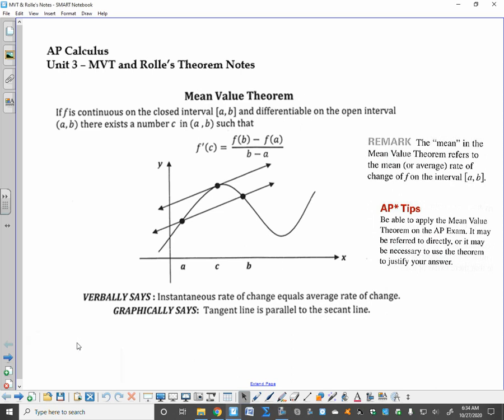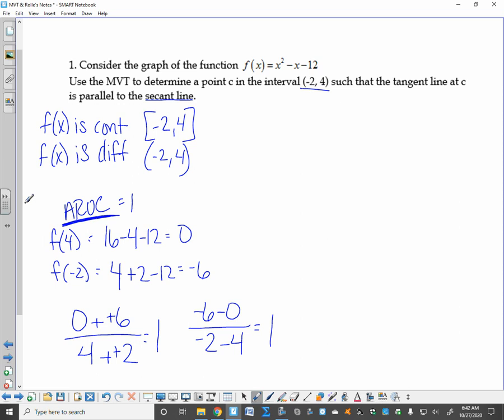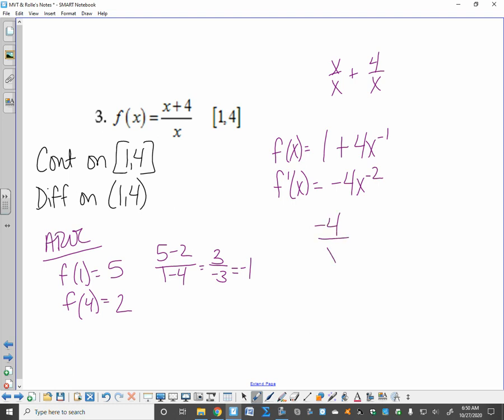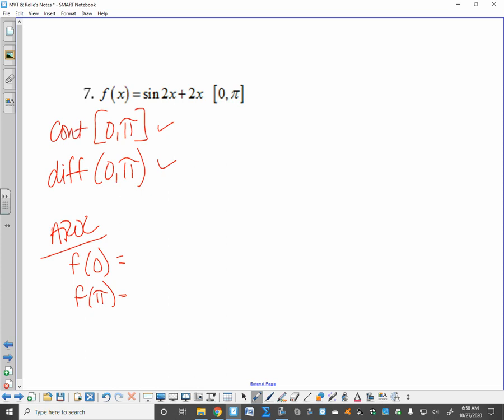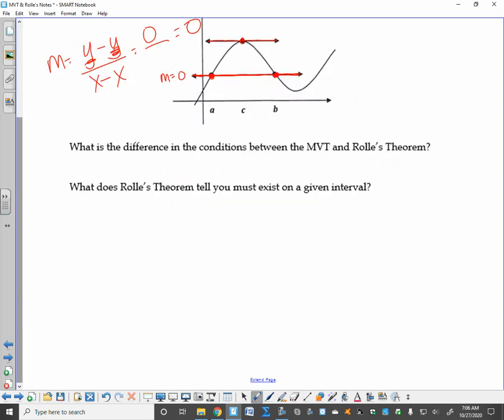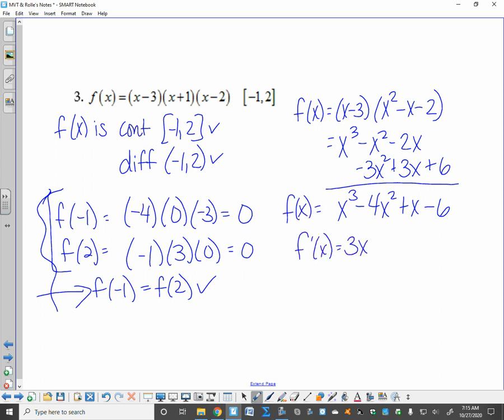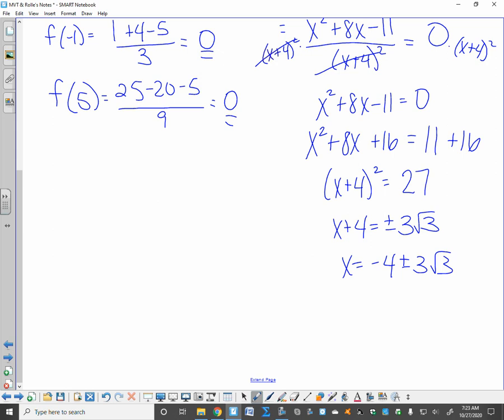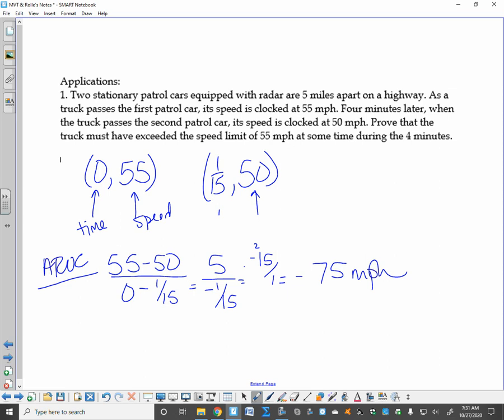MVT and Rolle's Thm Notes VIDEO